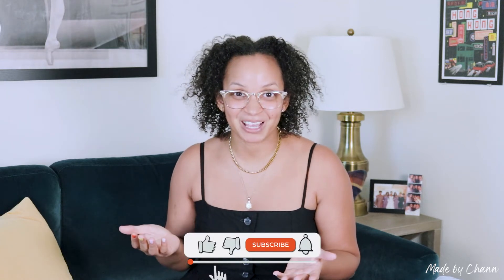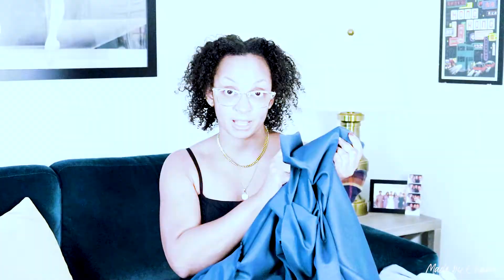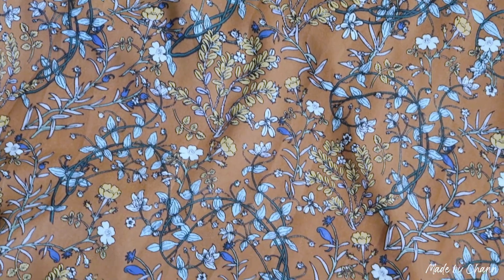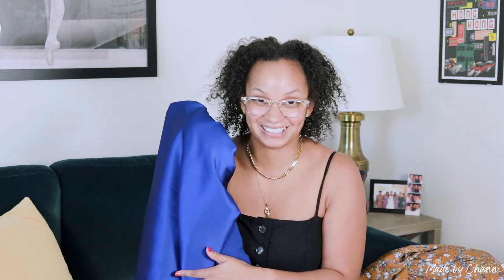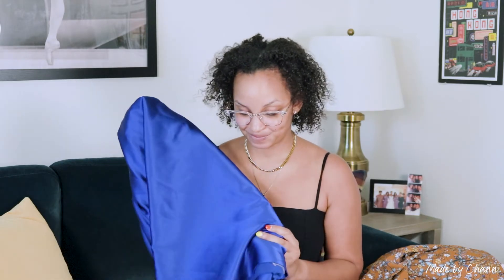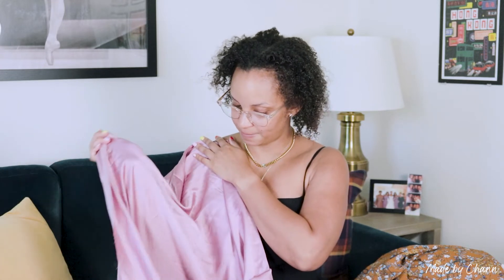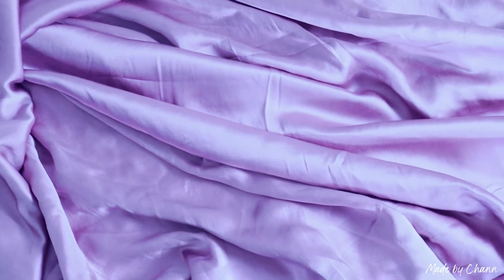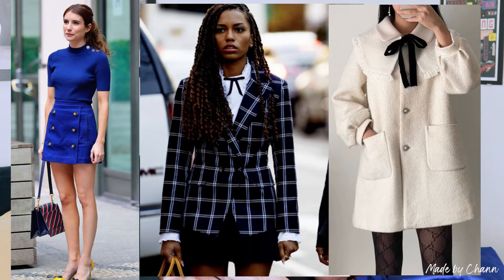Fall Sewing Plans | LA Fashion District Haul 2022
Hey Friends! Today I'm showing you everything I plan to make this fall/autumn. I just got back from vacation in LA, therefore I have a haul of all the fabrics I bought on my trip.